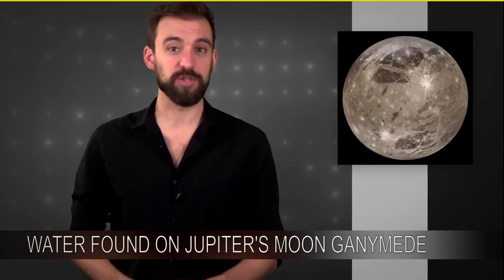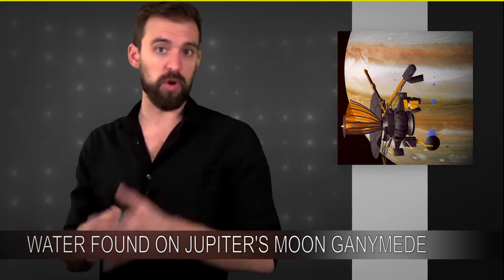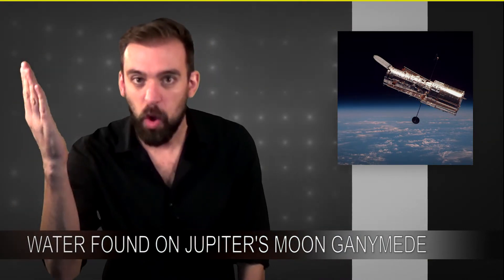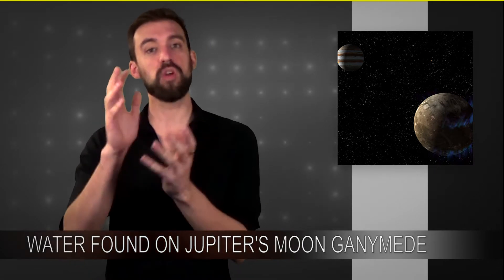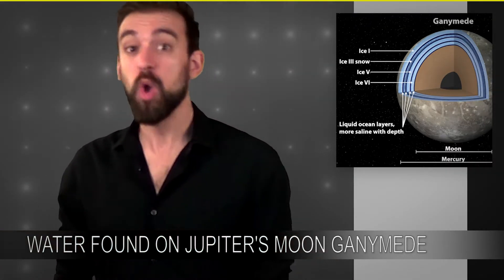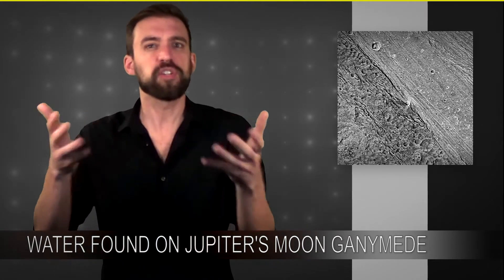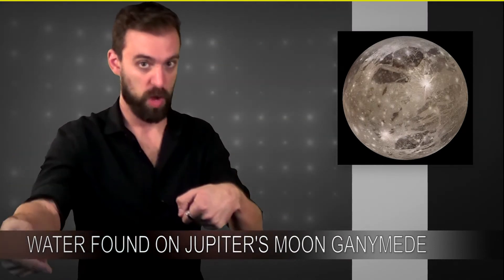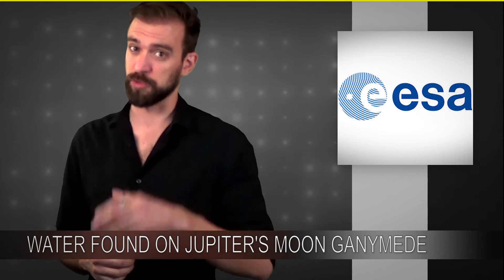Water Found on Jupiter's Moon Ganymede | Technophiles Newscast 062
David Geisler talks about how scientists have used the auroras produced by the magnetic fields of Jupiter and its largest moon Ganymede to discover a large ocean under the moon's crust.